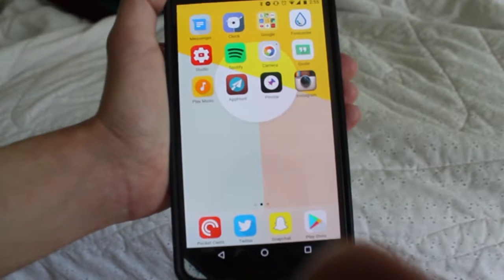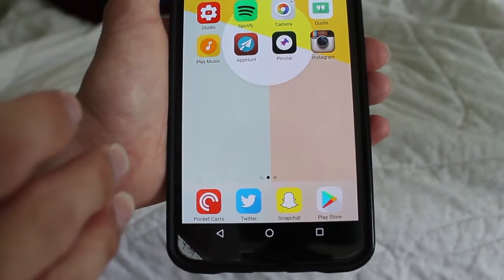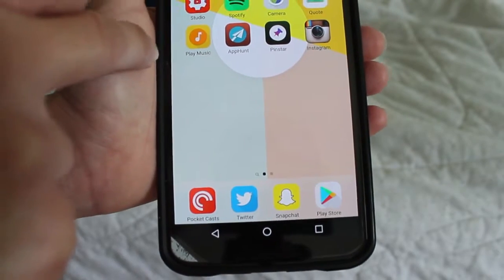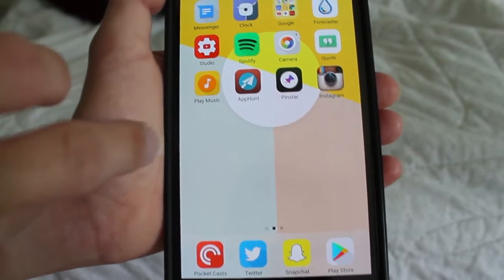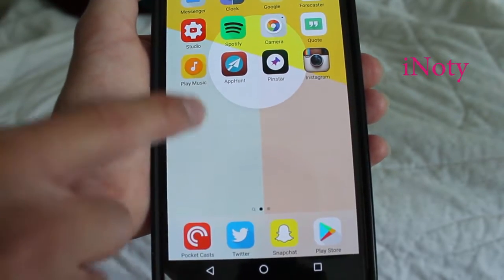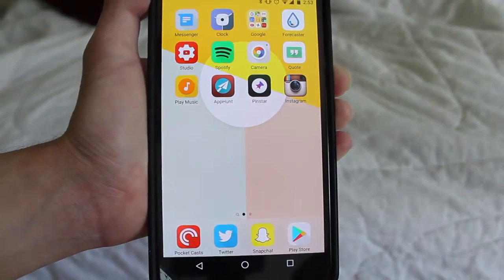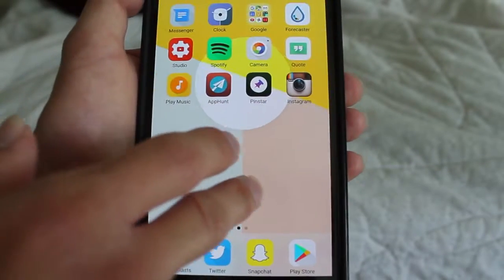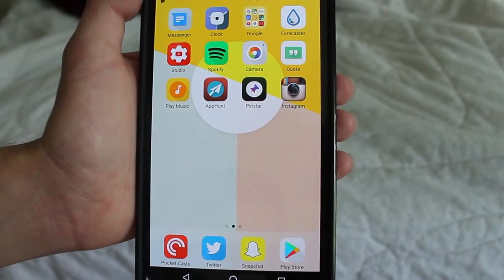iOS On My Android Smartphone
iLauncher will transform your android smartphone with iOS style.
iNoty is the sister app to this app.